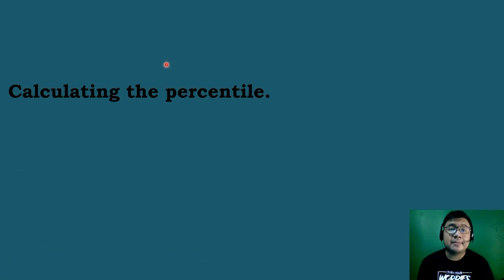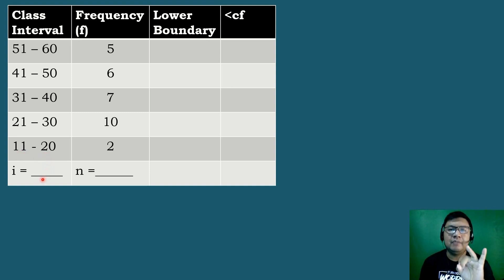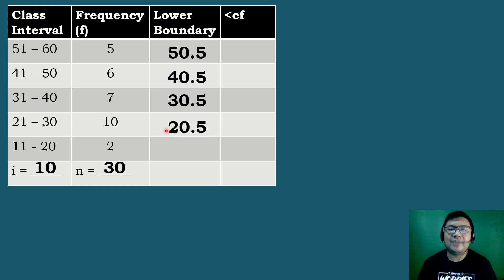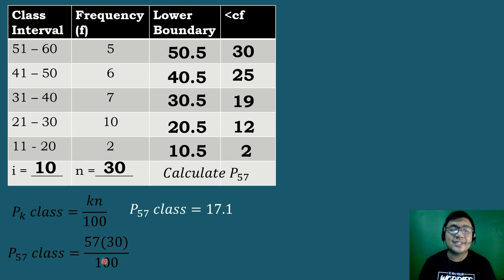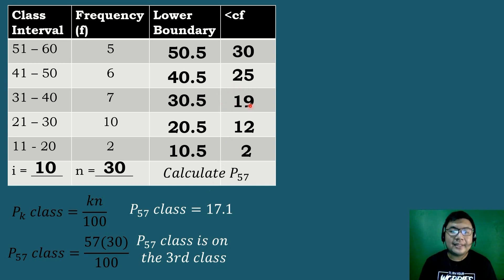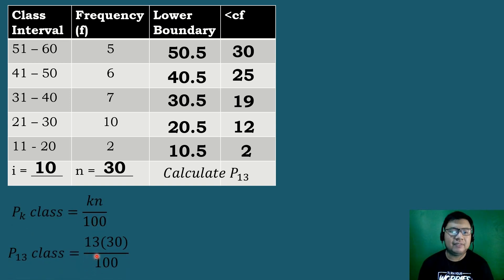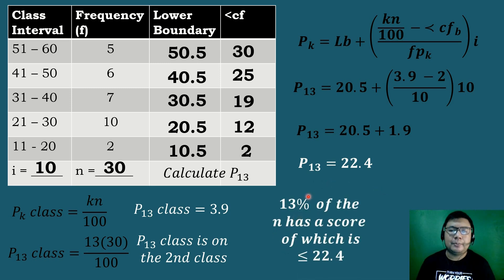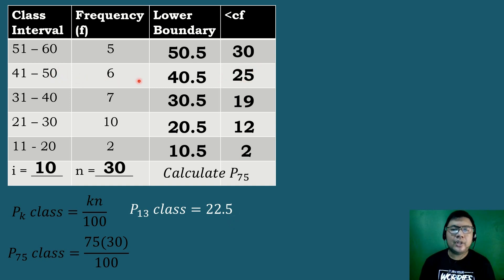Percentile Group Data Measures of Position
correction at 8:04 answer mist be 37.79 instead of 37.29.